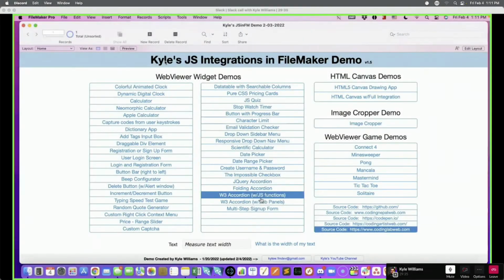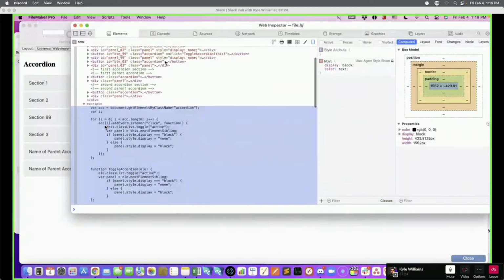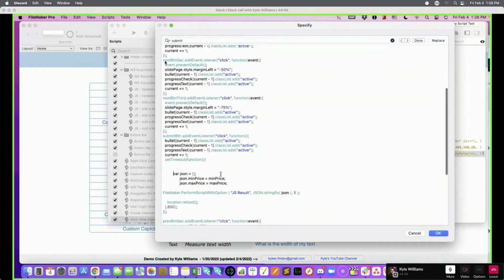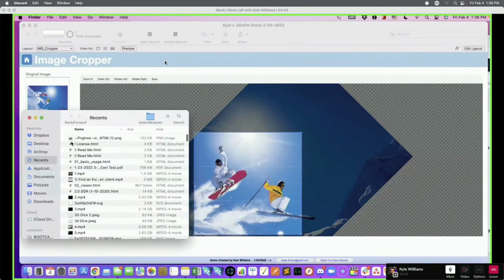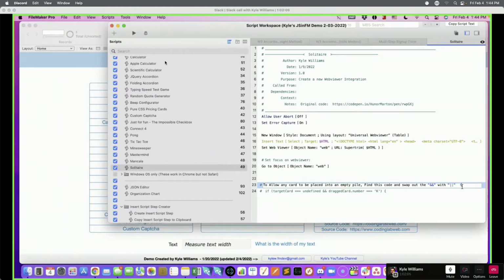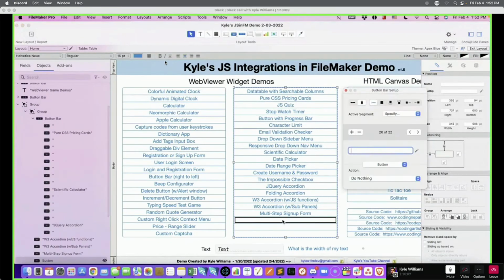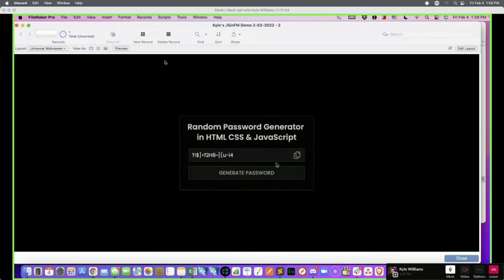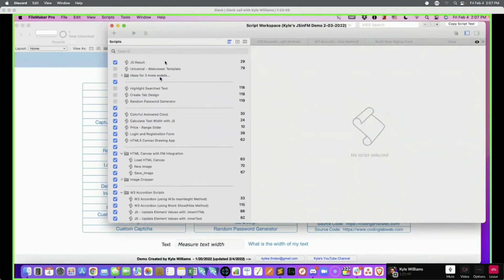Webviewer Widget Integrations in FileMaker with Kyle Williams - Day 4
Kyle returns to demonstrate how anyone, even beginners can easily integrate cool JS widgets into their solutions in seconds with almost no coding skills! He will be including more than a dozen widgets and cover some of the basic coding techniques to get you started on your way to learning how to customize your new widgets.

FMTraining.TV
2122 9th St., Suite 102